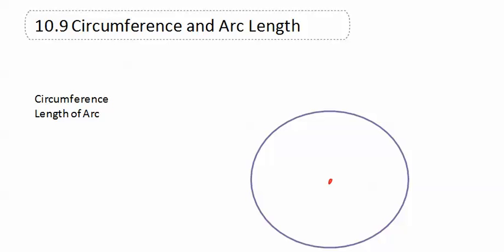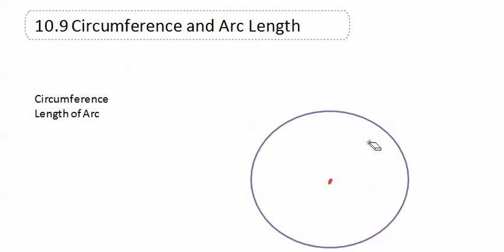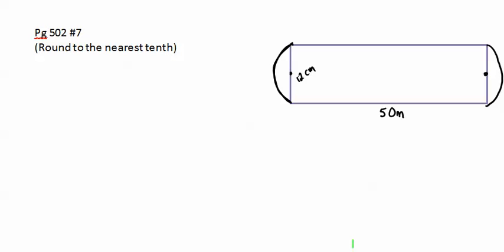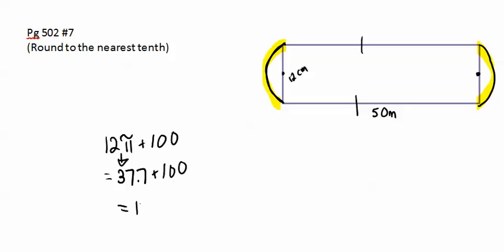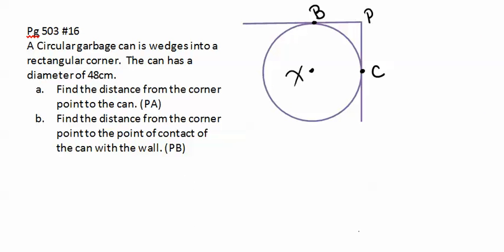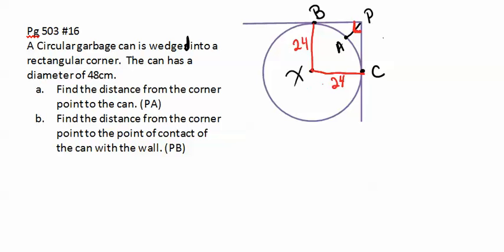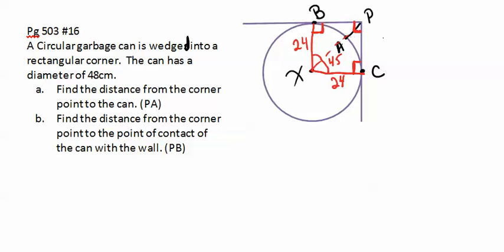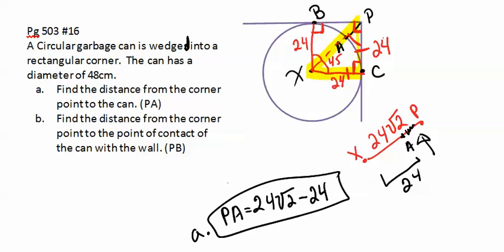10.9 Circumference & Arc Length